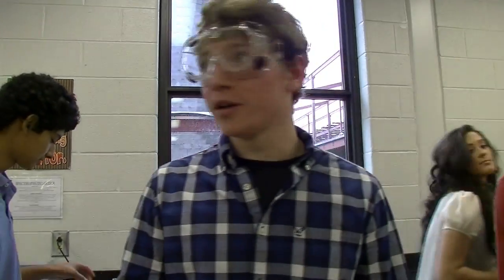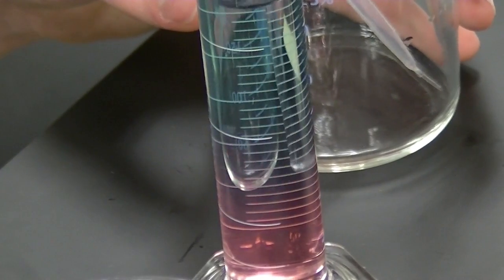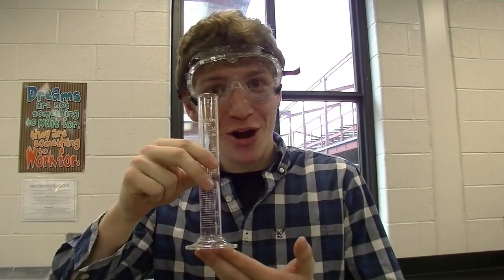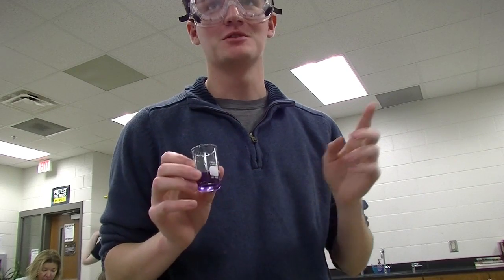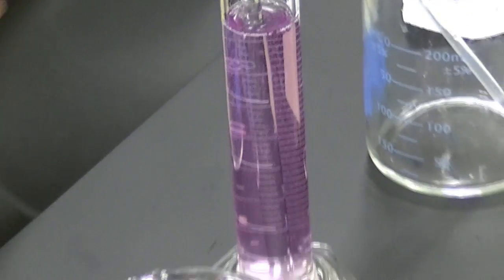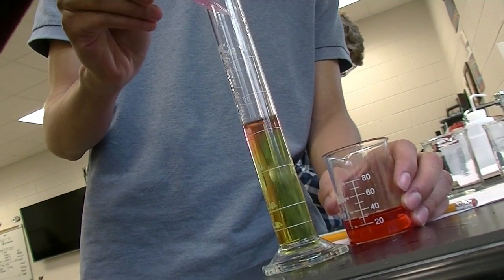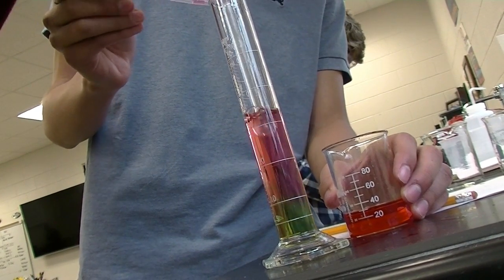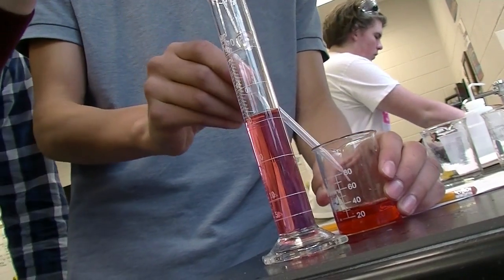CHS AP Chemistry Titration Lab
A video showing a titration lab in AP Chemistry in Mrs. Long's class at Calhoun High School. This video was produced by Dallas Sims in conjunction with CHS Broadcast Video Production class!